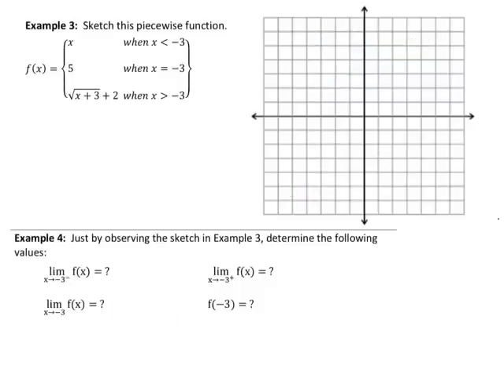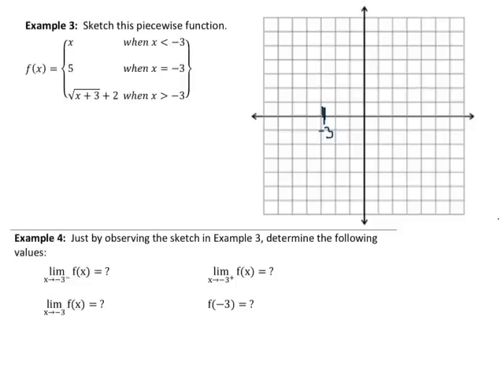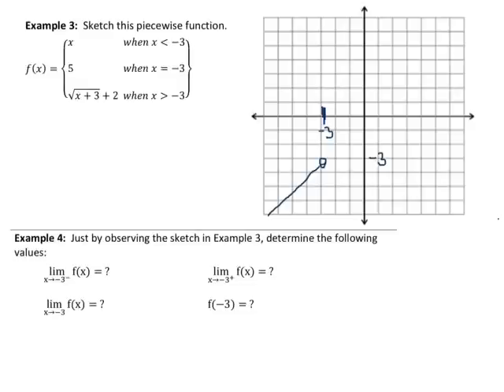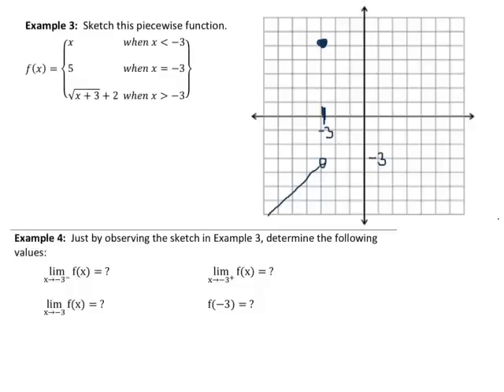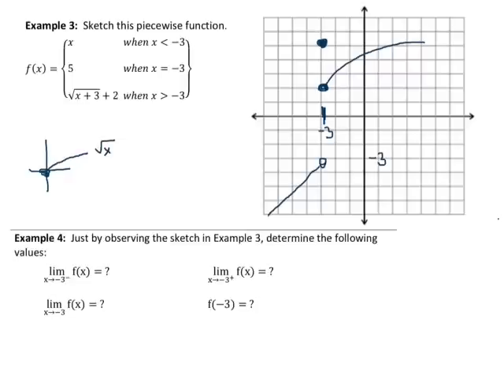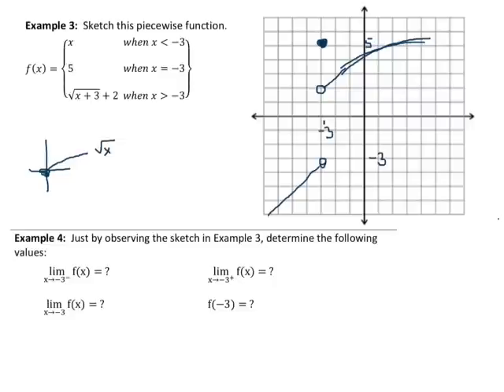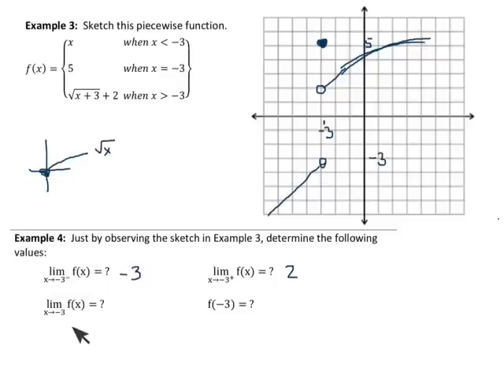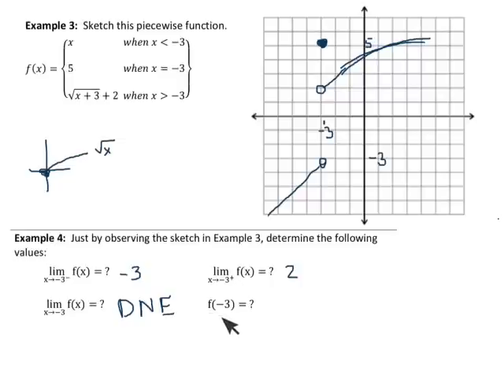Limits of Piecewise Functions